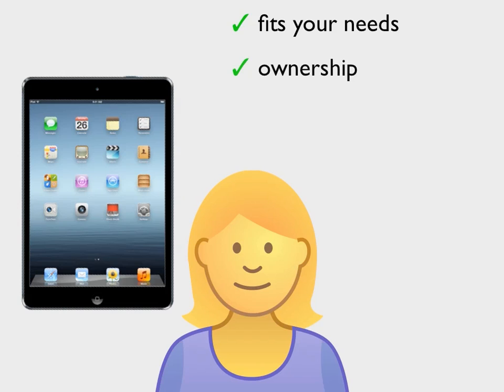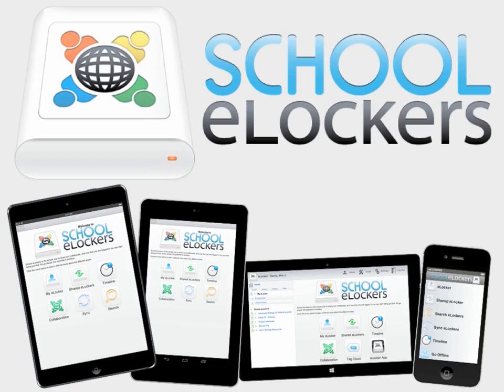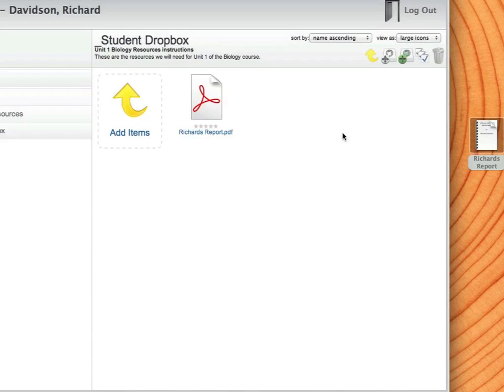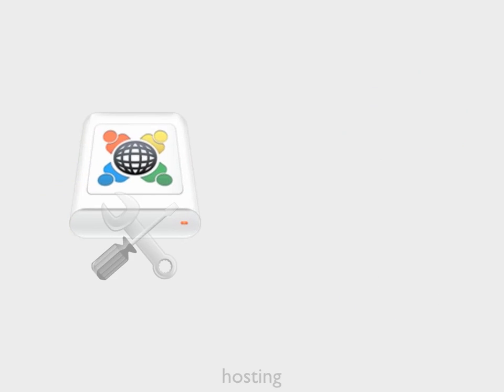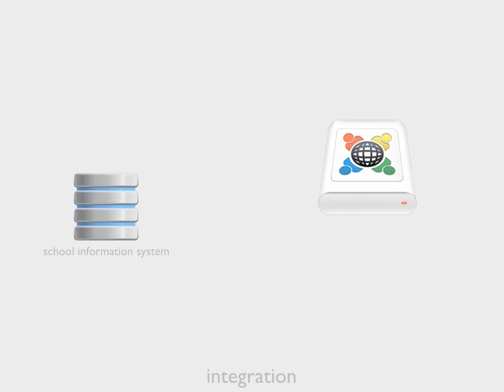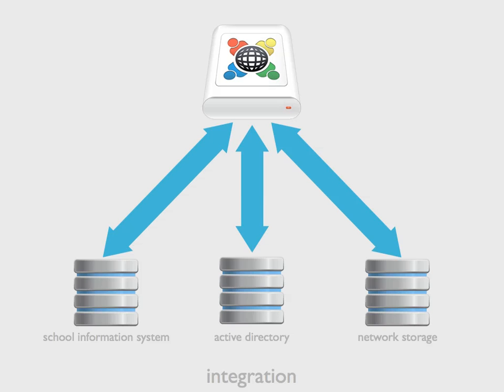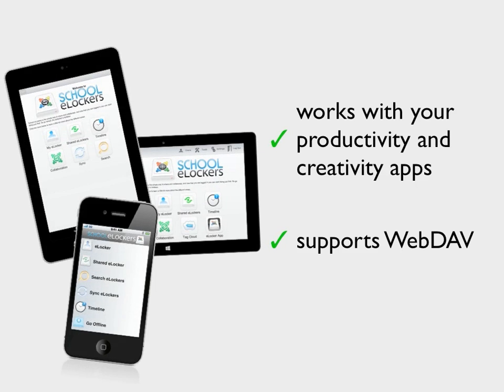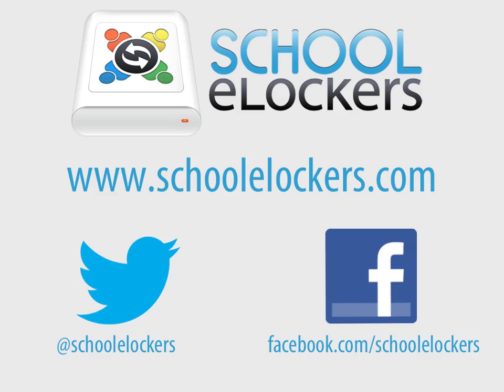School eLockers Overview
The COLLABORATIVE SHARING PLATFORM for the POST-PC CLASSROOM.

Schools everywhere are looking to take advantage of the latest mobile technology such as smartphones and tablets. School eLockers is designed from the ground up to work on these modern devices.